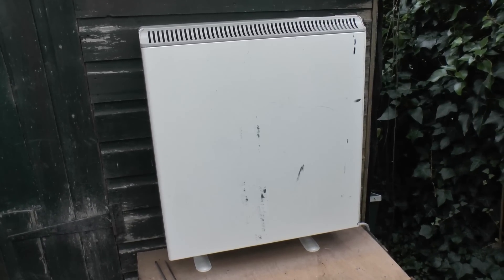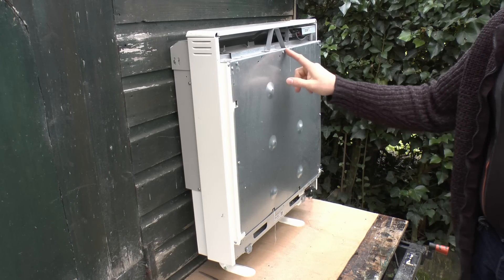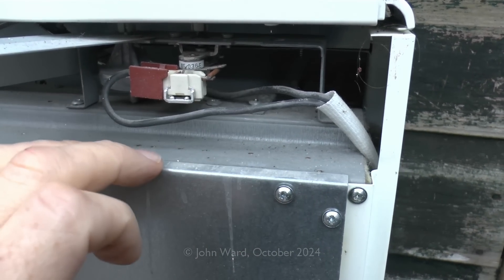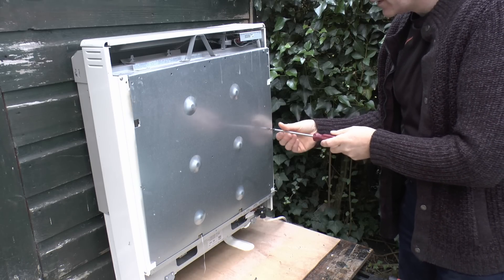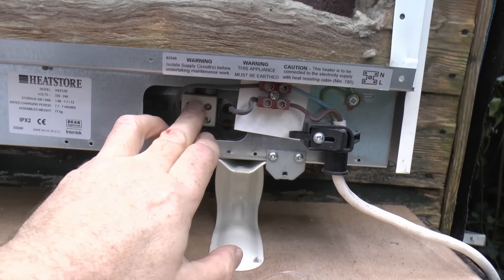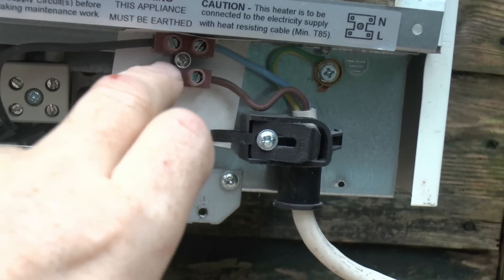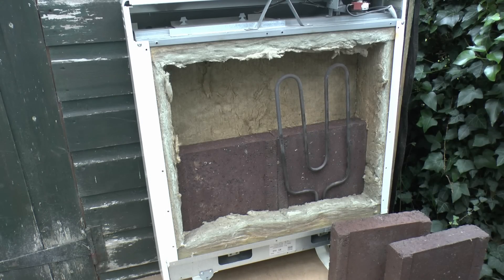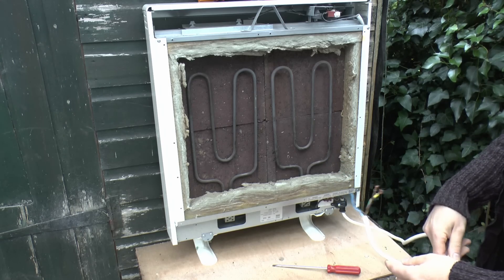Storage Heaters Part 2 - What's inside, fault finding, how they work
What's inside a typical night storage heater, including elements, thermostat, insulation and heat storage bricks.  Also basic fault finding, controls, dismantling and reassembly.

List of storage heaters known to contain asbestos (PDF file 72kB)

Chapters:
00:00 Introduction
01:34 Exterior overview
03:00 Removing outer cover
04:00 Rating label & connections
05:04 Thermostat & controls
07:32 Removing inner cover
08:53 Bricks
09:50 Heating elements
10:18 How they work
11:52 Testing elements
12:45 Removing elements
13:52 Testing with a multimeter
15:48 Flex and connections
16:51 Summary